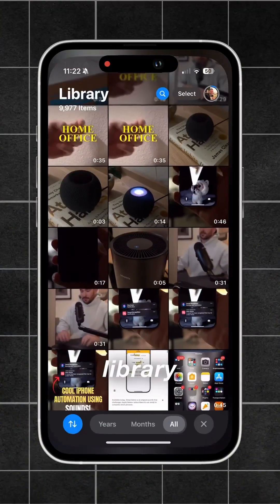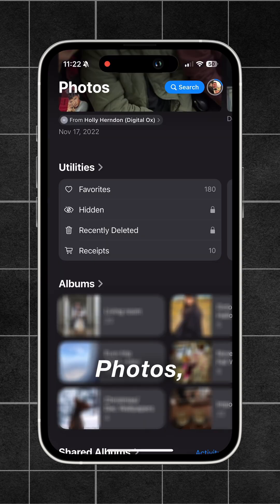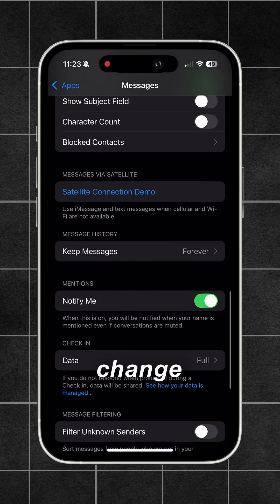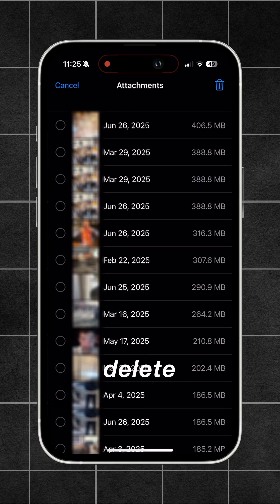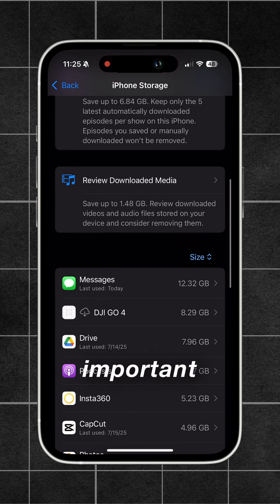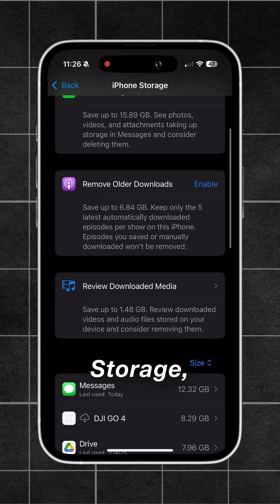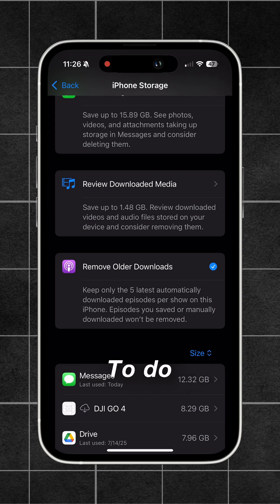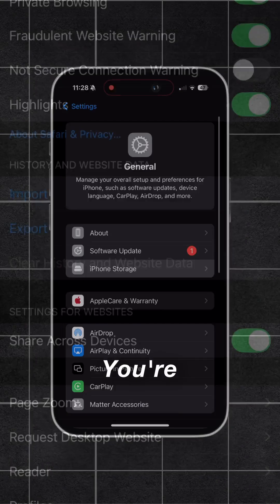Doing this saved me 50 GB of Storage!👇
Doing this saved me 50GB of storage!👇

If your storage is full you can not download updates and even worse your phone starts to slow down signficiantly! 😔

Here is what you can do to clear up some space and prevent future storage issues:

1️⃣ Clear Duplicate Photos
2️⃣ Delete “Recently Deleted Photos”
3️⃣ Delete Old Text Messages
4️⃣ Delete unnecessary “large attachments” from messages
5️⃣ Offload Unused Apps
- If not found under recommendations then this setting can also be accessed by going to settings - Apps - App Store - Scroll down to “Offload Unused Apps”
6️⃣ Delete Apps you never use
7️⃣ Enable automatic deletion of watched downloads from podcast shows
- If not found under recommendations then this setting can also be accessed by going to settings - Apps - Podcasts - Scroll down to “Remove Played Downloads”
8️⃣ Delete downloads tv shows
9️⃣ Delete Safari History & Website Data

💥 SAVE this for later or SHARE with a friend that has storage issues!